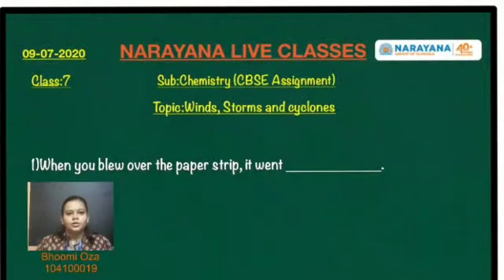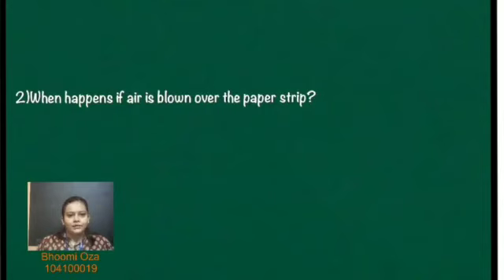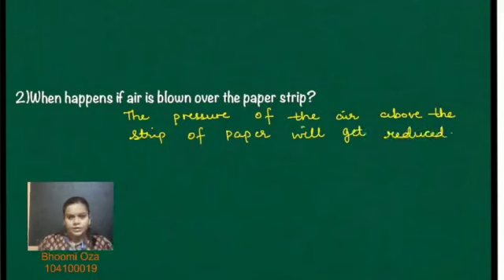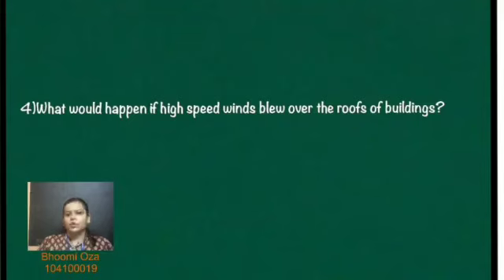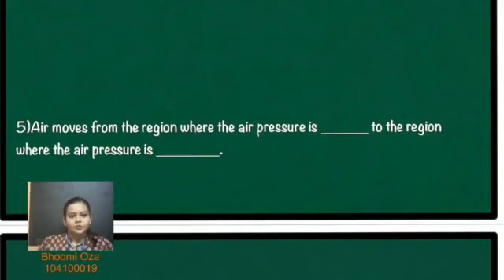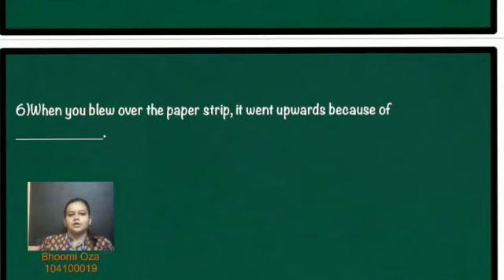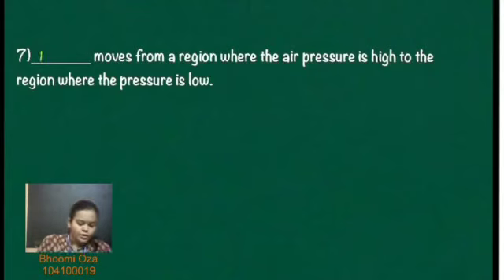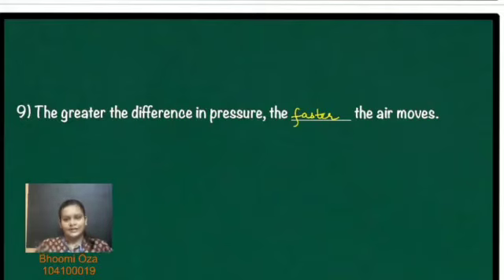CBSE CLASS 7 Chemistry Winds, Storms And Cyclones 09 07 20